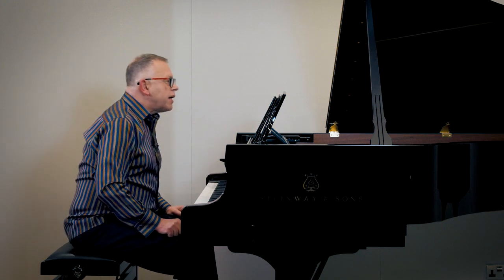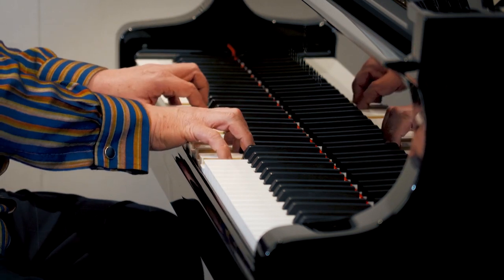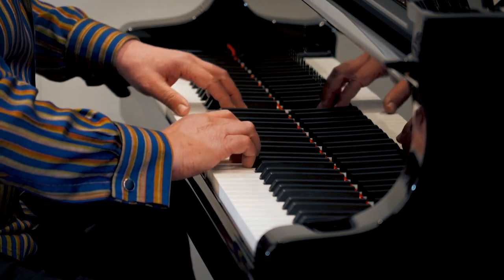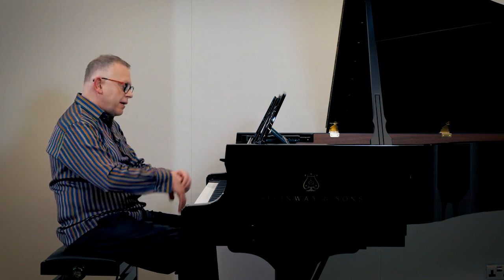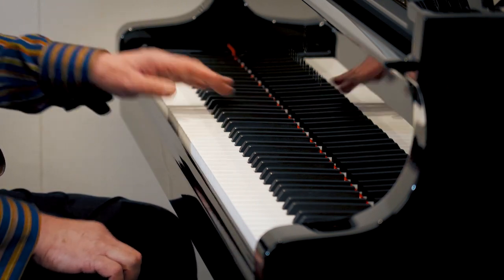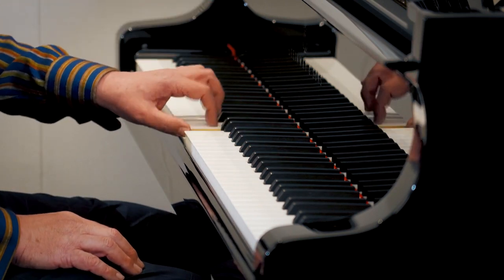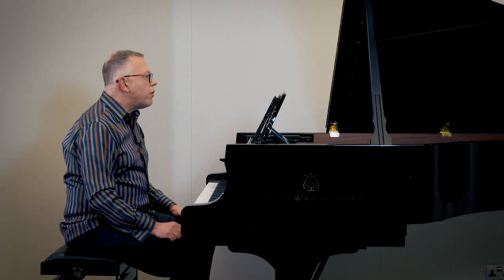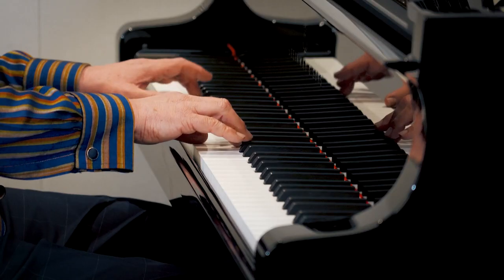Piano Lesson on Playing with Style: How to Read Beyond the Notes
Aspects of style in various periods from the Baroque through to the Classical, through to the Romantic era.

The video lesson compliments his article inside the April/May issue of Pianist (No 119), which you can order

◼️ For detailed advice on arpeggiation from Graham and The Online Academy, For Graham’s extensive series of walkthrough videos and annotated study edition of Brahms’s Intermezzo in A,

◼️ WHY NOT SUPPORT US? In order for us to keep making videos, we need your help.

◼️ LESSON BY: GRAHAM FITCH – Pianist, teacher, writer and adjudicator gives masterclasses and workshops on piano playing internationally. He is also in high demand as a private teacher in London. Graham is a regular tutor at the Summer School for Pianists in Walsall and also a tutor for the Piano Teachers’ Course EPTA (UK). He writes a popular piano blog and has launched an online piano academy.

◼️ FILMED BY: LUMIRA STUDIO – Based in Hertfordshire, UK, Lumira Studio specialises in corporate video productions, event videos, promotional videos and animated explainer videos.

◼️ PROFESSIONAL TIPS AND ADVICE: Sign up to our email list and receive exclusive how-to-play tips from our experts, exciting news and special offers.

◼️ PIANIST MAGAZINE This video is created by Pianist magazine, which is adored internationally by those who have a passion for playing the piano. This is the definitive magazine for piano players of all levels, from beginners to advanced. Each issue comes packed with professional advice on topics such as technique, pedalling and interpretation, plus sheet music reviews, Q&As, teaching tips, in-depth ‘How to Play’ masterclasses, readers’ letters, piano news, interviews with top concert pianists and so much more. Every issue features 40 pages of pull out sheet music and a free tutorial CD, featuring all the scores played by a professional pianist.

◼️ PIANIST MAGAZINE DIGITAL ISSUE With a digital subscription, you’ll find 40 pages of selected sheet music (suitable for players of all levels) accompanied by specially recorded sound files. The sound files act as the perfect learning tool, so you can listen to a piece of music before you learn it - all you need to do is click on the ‘sound’ icon and turn the Scores pages with a light swipe of your finger.